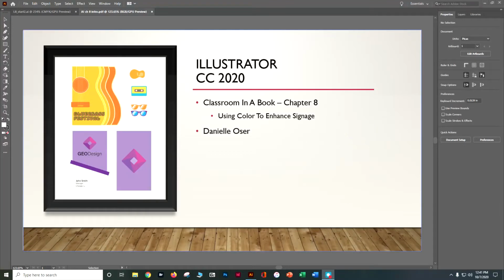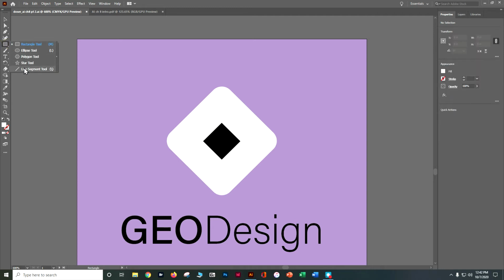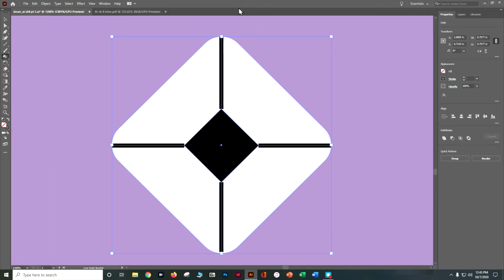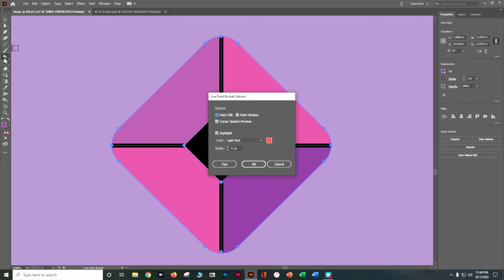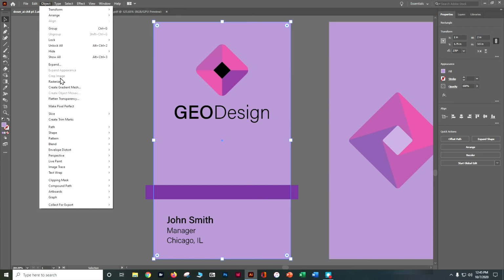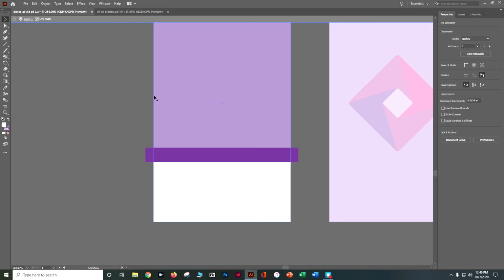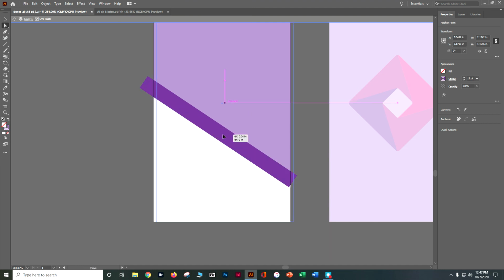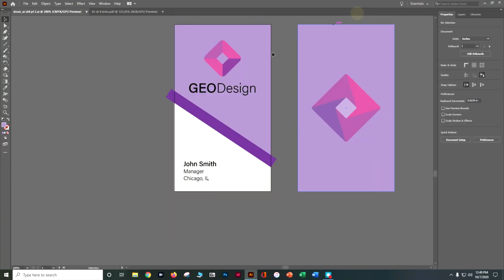AI CC 2020 CIAB CH 8 Part 3 Using Color To Enhance Signage Danielle Oser Source